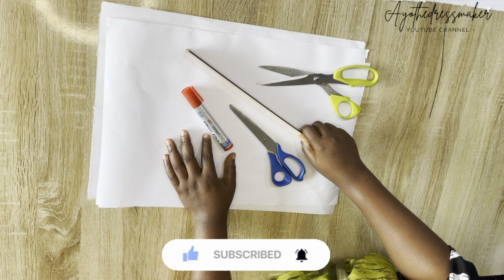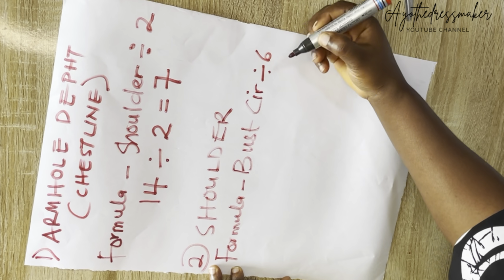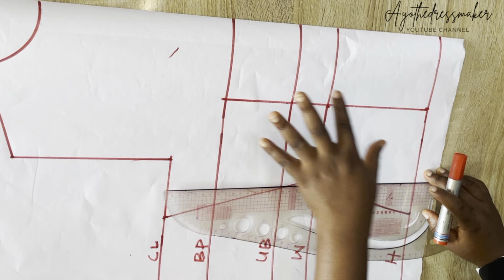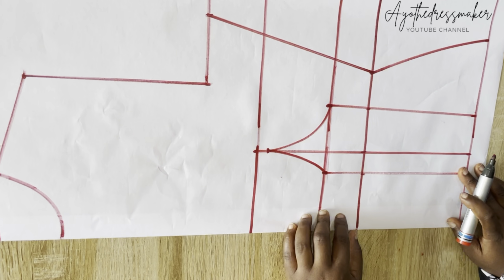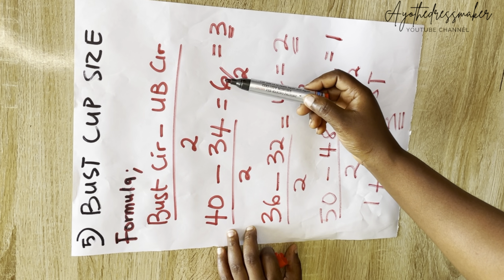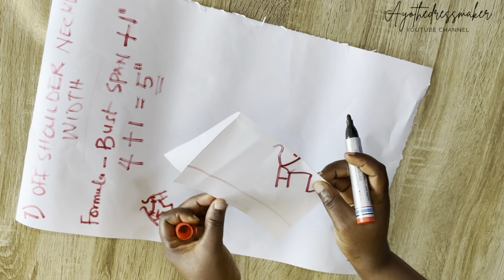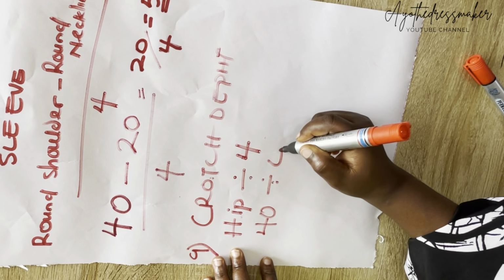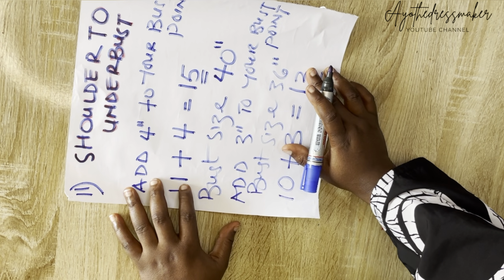Sewing Formulas & Calculations| Bust Cup Size, Armhole, Crotch , Bust Span , Sleeve Cap & More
Hey Lovelies! In today’s sewing tutorial, I’m sharing essential formulas and calculations that every tailor or fashion designer should know — especially beginners! ✂️ Whether you missed a client’s measurement or you’re working remotely, these tips will save your project and your time.

You’ll learn how to calculate:
 • Bust Cup Size
 • Armhole Depth
 • Crotch Depth
 • Sleeve CapsHeight
 • And other key tailoring formulas!

These sewing calculations are especially helpful when exact measurements aren’t available. So grab your tape measure and let’s unlock these time-saving techniques together.